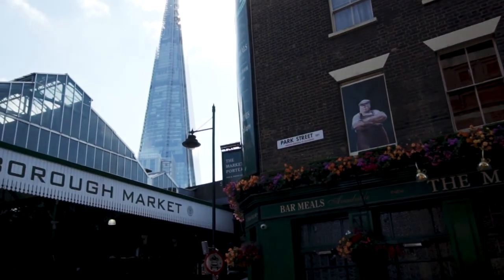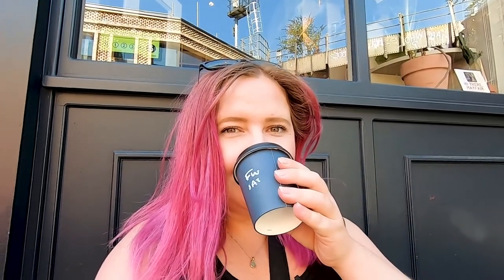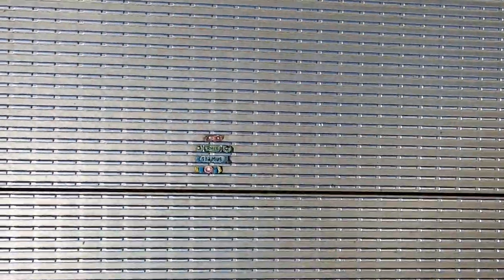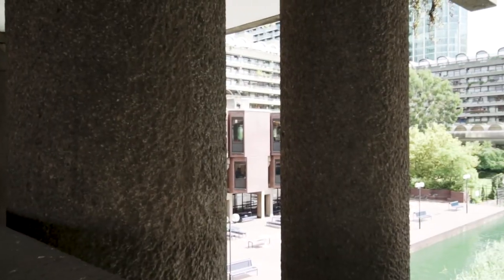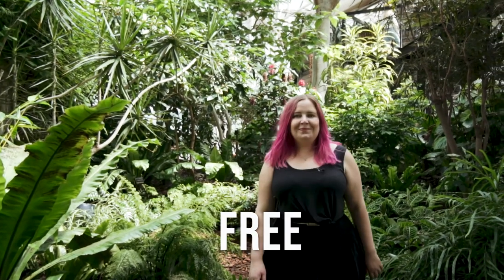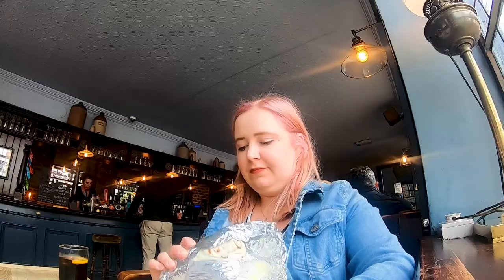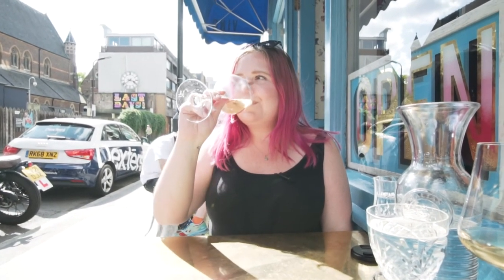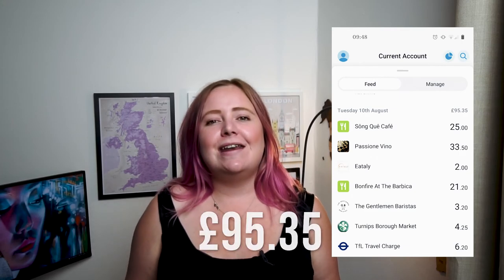I Tried to Explore London On a £100 Budget - Here’s What Happened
It's been a while since I've had a full day in London, exploring all the wonderful things the city has to offer. I love London but my bank balance definitely does not... I gave myself £100 budget for the day which I'd say is a reasonable budget for a day, depending on what you like to do.